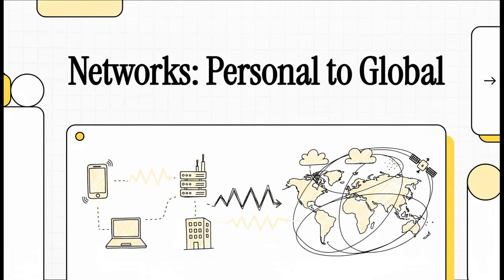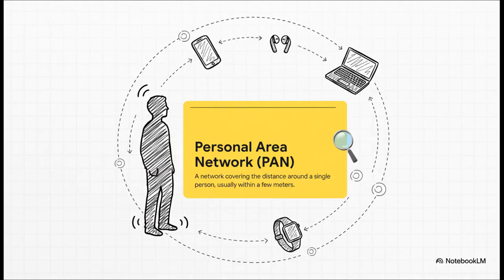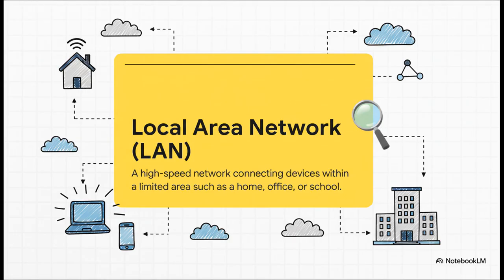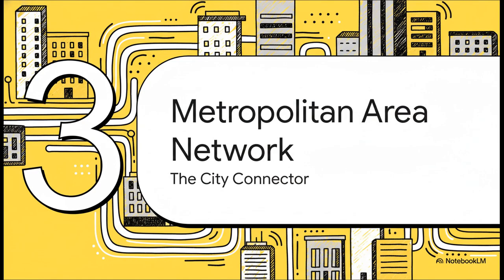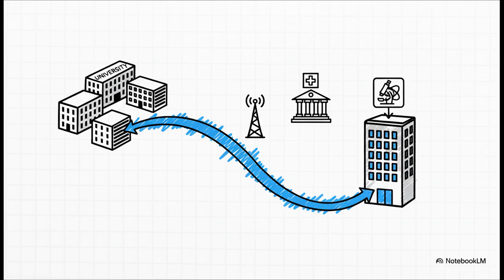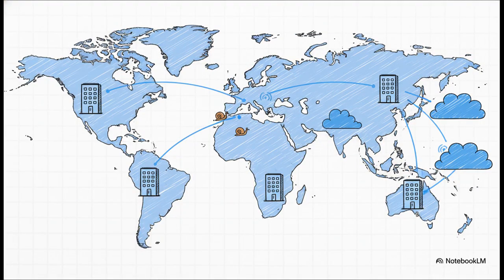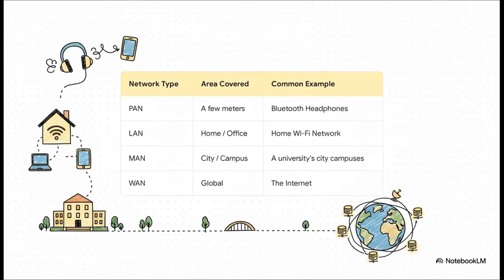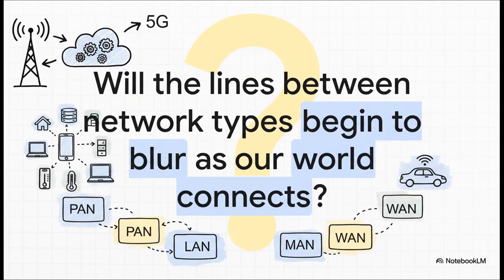LAN, WAN, MAN, PAN - Simply Explained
Welcome to NetWorks!
In this video, we break down the four major types of computer networks: LAN, WAN, MAN, and PAN. If you're new to networking or starting your CCNA journey, understanding these network types is one of the first and most important topics.

You’ll learn:
🔹 What each network type means
🔹 Real-world examples (home networks, city networks, personal devices, and global connections)
🔹 How networks grow from a personal device all the way to the worldwide Internet
🔹 Why LANs, WANs, MANs, and PANs matter in networking and IT
🔹 A clear explanation designed for beginners and first-year students

This video is perfect for CCNA students, IT beginners, and anyone wanting to understand how networks connect people, devices, and the world.